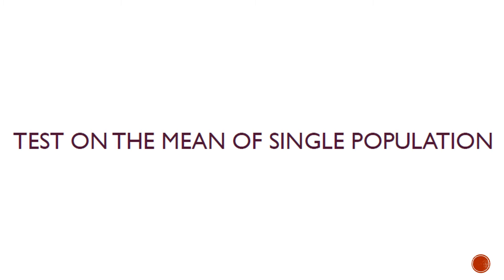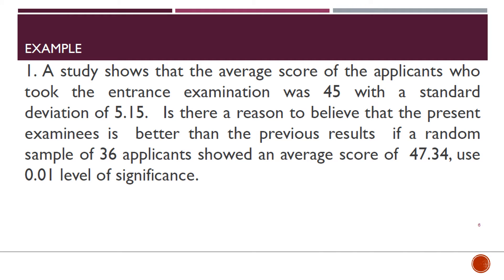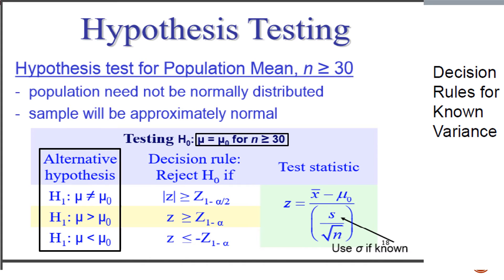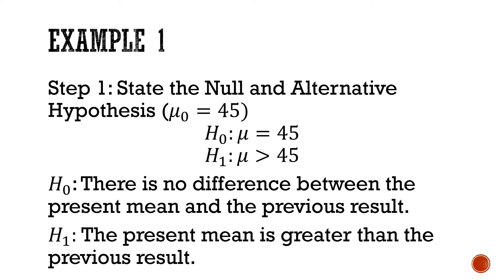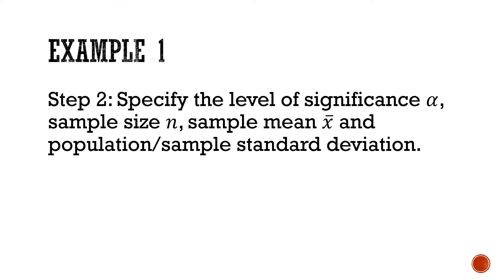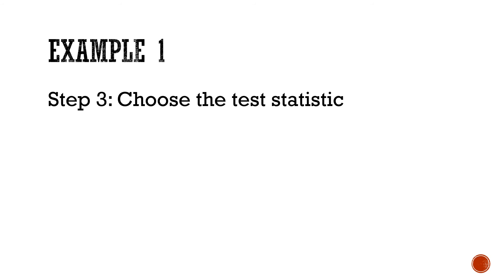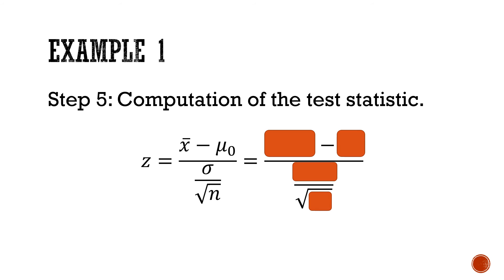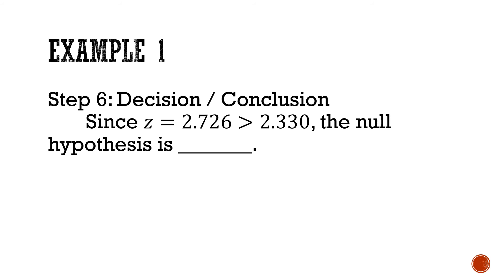Hypothesis Testing (Part 2)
Testing Hypothesis on Mean for Single Population , Large Sample